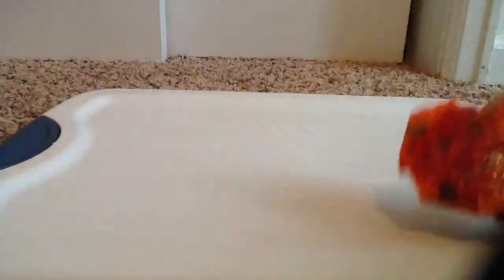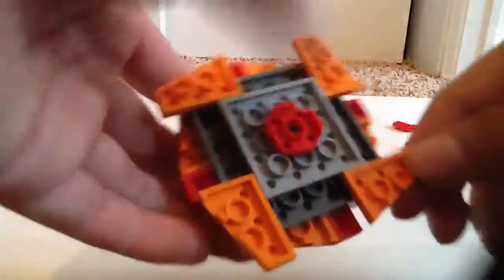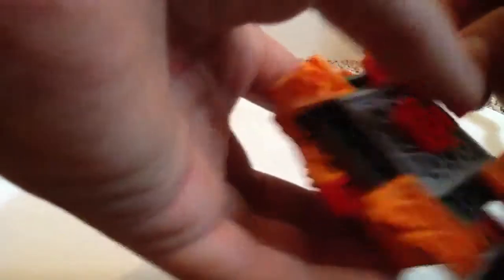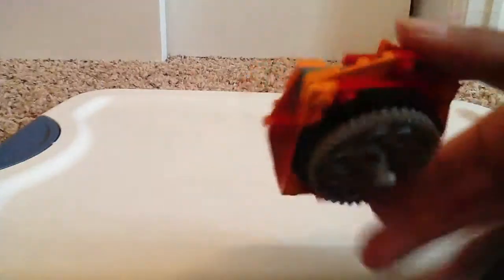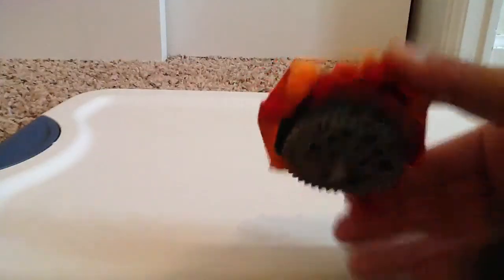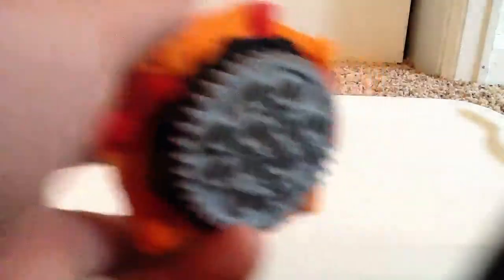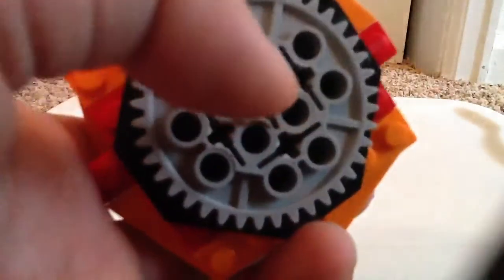Rage Ares (Update)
Update on my Rage Ares